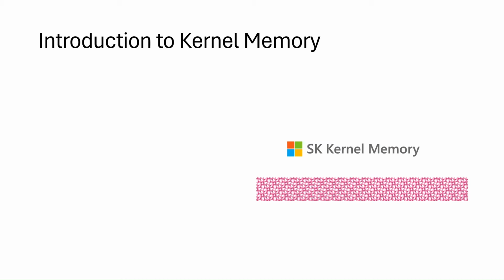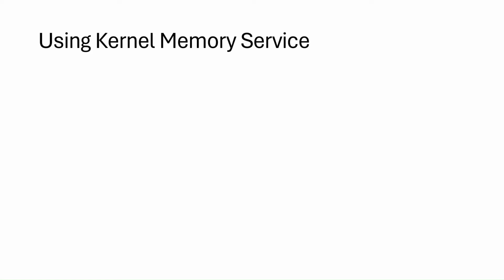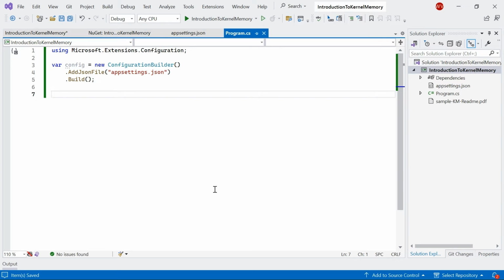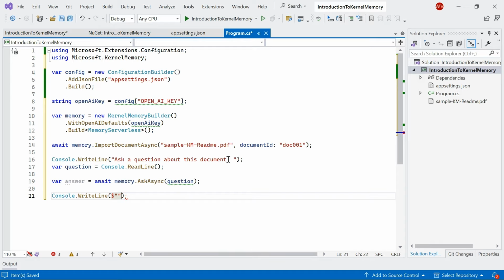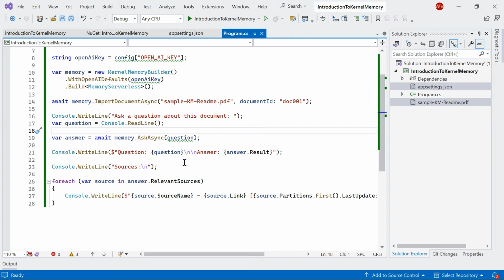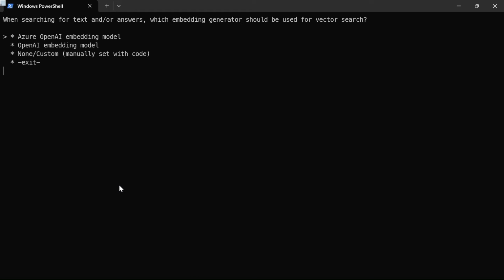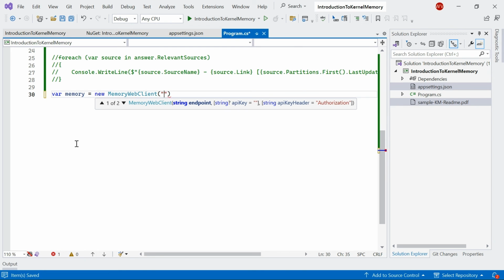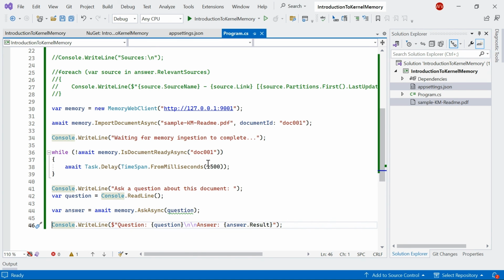Getting started with Kernel Memory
Kernel Memory is a multi-modal AI service that enables efficient indexing of datasets through custom data pipelines. It supports RAG, synthetic memory, prompt engineering, and custom semantic memory processing.

This video is a gentle introduction to Kernel Memory, and how we can run it in both Serverless and as a Web Service to index data, and use natural language queries to obtain answers from indexed data!

0:00 Introduction
1:22 Difference between Kernel Memory and Semantic Memory
2:46 Serverless mode
3:57 Kernel Memory Web Service
5:25 Demo - Running Kernel Memory in Serverless Mode
15:26 Demo - Running Kernel Memory in a Web Service
27:05 Wrap up